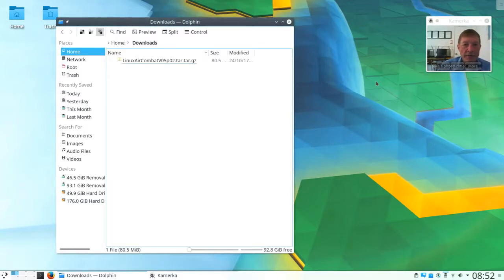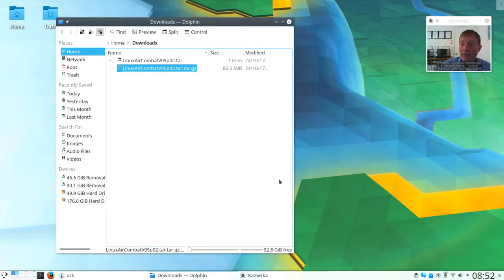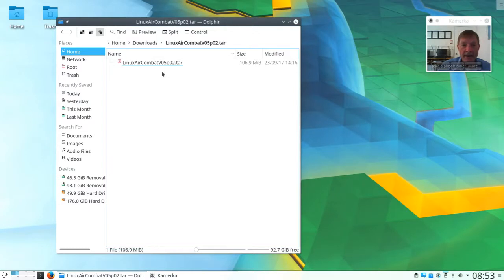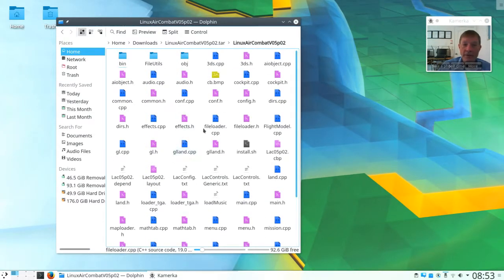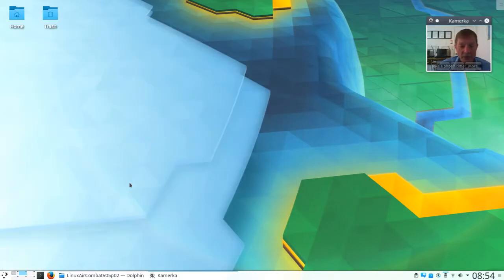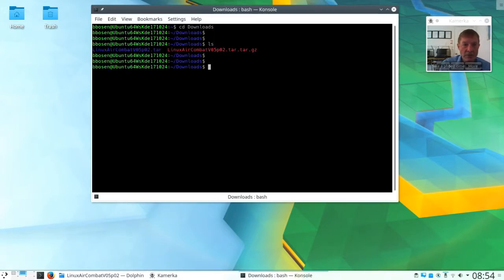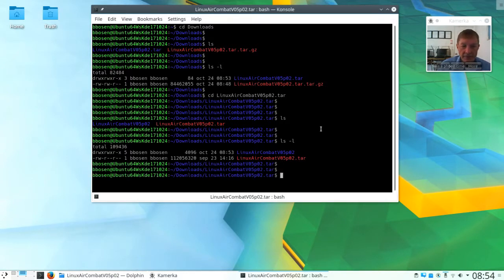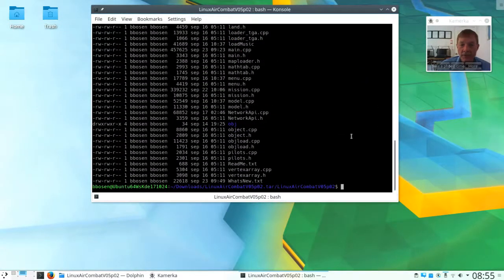Linux Air Combat On Ubuntu Part 3 of 8: Decompressing Continued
"Linux Air Combat" is a new, free, open-source flight simulator for LINUX that features World War II aircraft. It is fully compatible with Ubuntu LINUX, and the binary distribution, compiled for 64-bit PcLinuxOS, also works on 64-bit LINUX with no need for recompilation.

This video clip is part of a series of related clips showing exactly how I downloaded the Linux Air Combat distribution package from the well-advertised LAC home page, how I de-archived the resulting files, how I installed the binary executable program, how I used Ubuntu's well-known "apt-get" facility to quickly obtain two prerequisite libraries, and then how I was able to run the standard LAC executable program to fly a simulated aircraft in combat. This example used 64-bit Ubuntu Linux (the KDE "Kubuntu" version) current as of late October of 2017, testing LAC version 5.02 as published on the main LAC web site on 01Oct2017.

This series of video clips continues with a detailed narrative showing exactly how I then downloaded compiling tools and libraries and  compiled the source code on Ubuntu Linux. The entire process was completed in less than an hour from start to finish, including time to narrate the details for these video clips.

There are eight clips in this series, and they are best viewed from the YouTube Playlist named "LinuxAirCombatOnUbuntu".

If you've ever wanted to compile a sophisticated, graphically intensive game or simulator, the techniques documented in this series of video clips will show you EXACTLY how it can be done, using clean, well-behaved, mainstream gaming code.